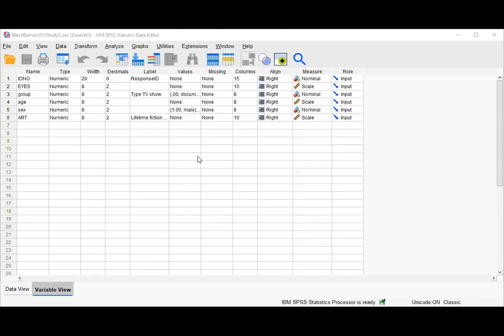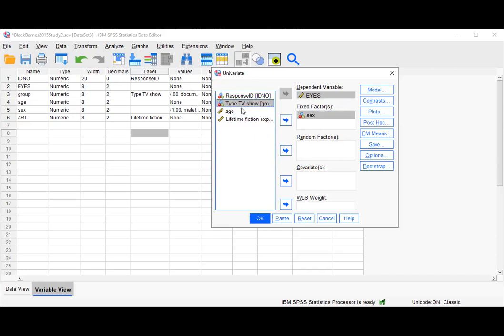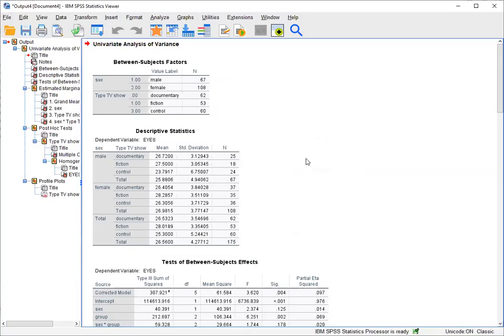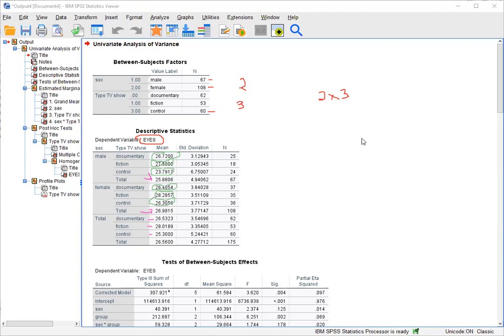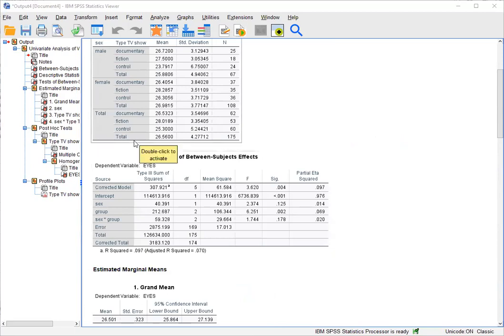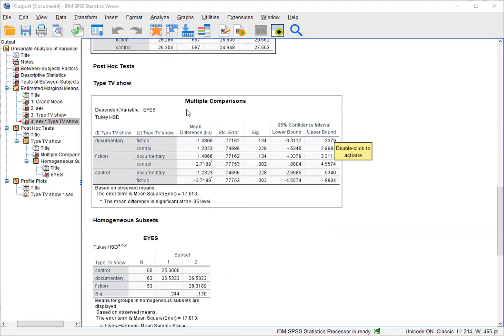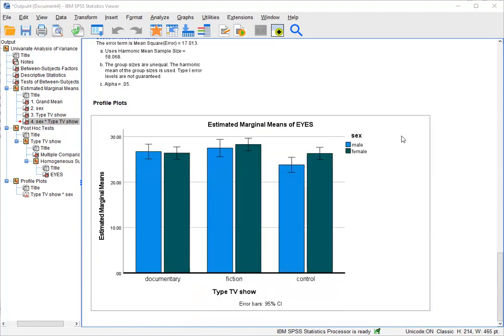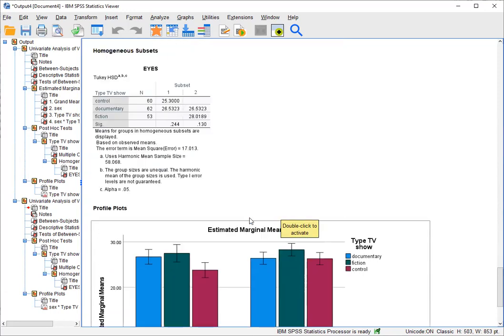Topic 14 (Factorial ANOVA SPSS tutorial)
Select Analyze -- General Linear Model -- Univariate. Place your DV in the "Dependent variable" field and your IV or grouping variable in the "Fixed Factor(s)" field.

Click on EM Means: Move "Overall" and your grouping variables and their interaction into the "Display means for" field. Hit continue,

Click on Options: Select Descriptives and Estimates of effect sizes. This gives a value called eta-squared, you can interpret this like r2. Hit continue.

If your Omnibus test (overall F test for the ANOVA) is significant, you will run post hoc Tukey tests. To do this, click on the "Post hoc" tab. Place your fixed factor to the right, select "Tukey".

For a graph of both factors, enter one in the "Horizontal axis" field and the other in the "Separate lines" field. You can also obtain a nice bar chart to help you understand the interaction using the graphing feature. Graphs are very helpful for understanding what's going on in the data!